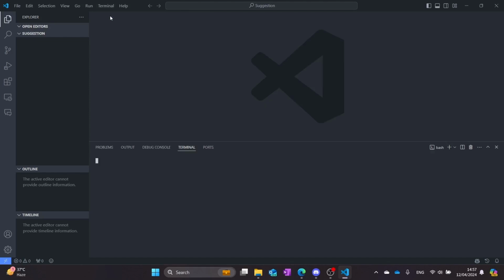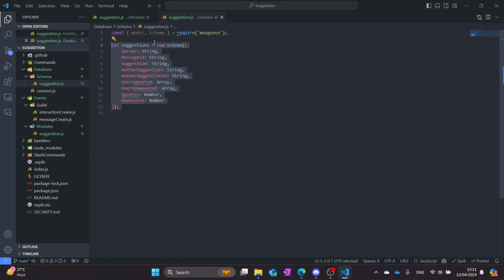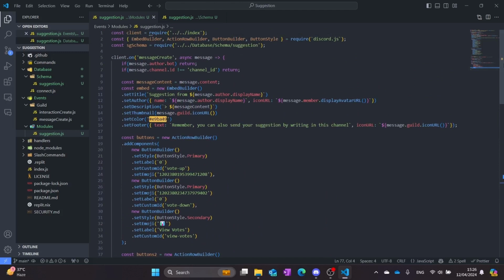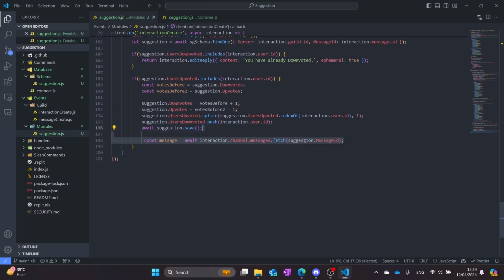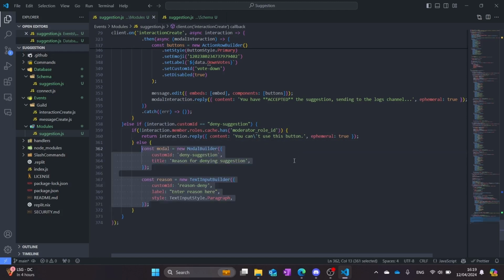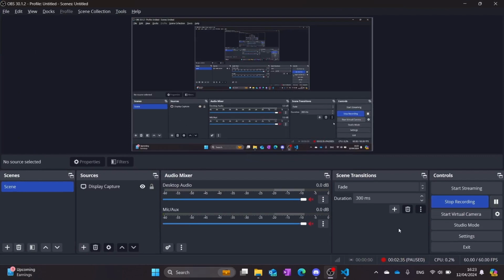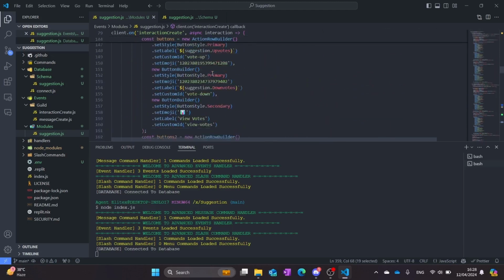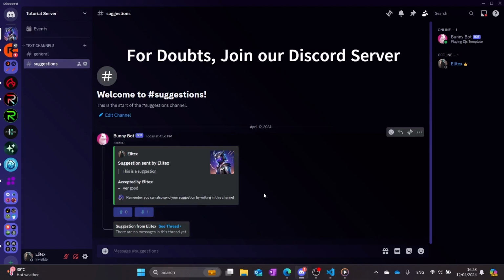Advanced Suggestion System | DiscordJS v14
Want to have an advanced suggestion system in your bot? This video is a perfect fit for you.

A suggestion system allows community members to suggest enhancements for the community as well as allows the moderators to manage them easily.

Make sure to check out Cybrancee.com and use code "raiden" to get 1-month free bot/web hosting.

Timestamps:
00:00 - Intro
00:37 - Cybrancee.com
1:35 - Setting Up
3:00 - Handling Suggestion Message
6:30 - Handling Buttons
12:15 - Run and Configure
16:20 - 2 Mistakes
16:50 - Final Result
18:28 - Outro

Video Created by Elitex
Code Provided by Zer0dev